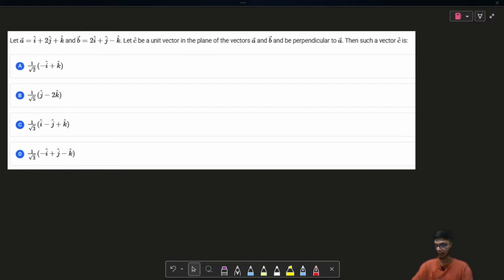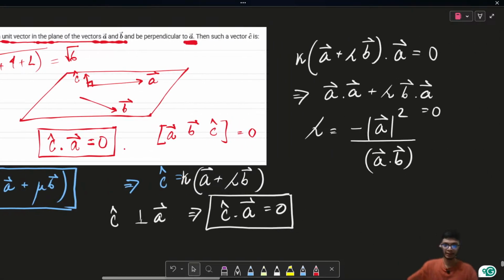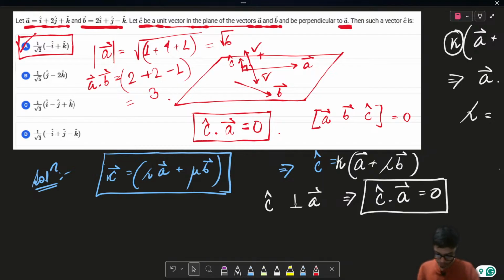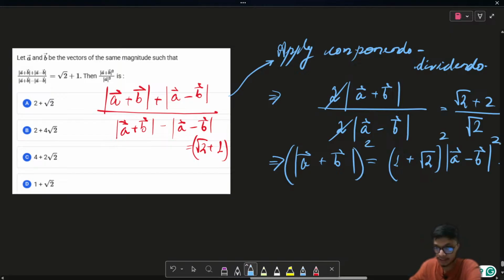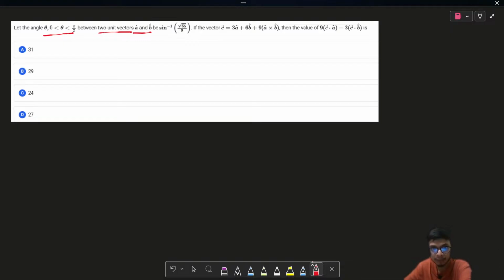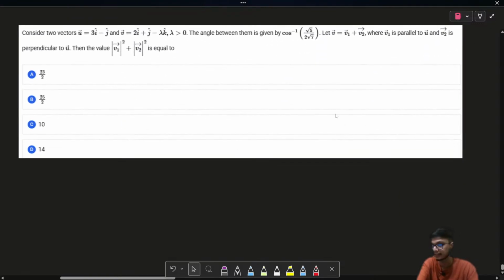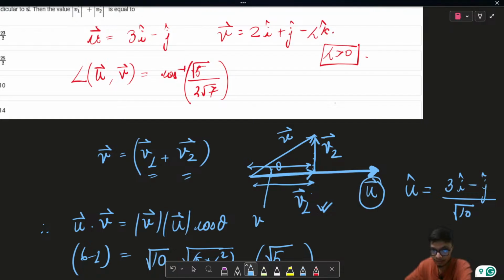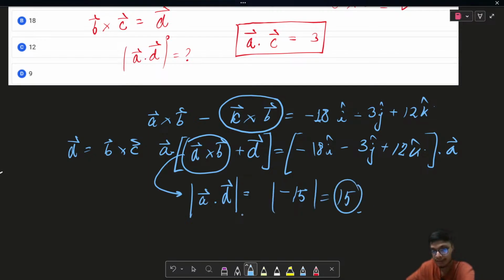L-12 Vector Algebra | JEE Mains & Advanced 2026 | Sirsha Sir (IIT Kharagpur)